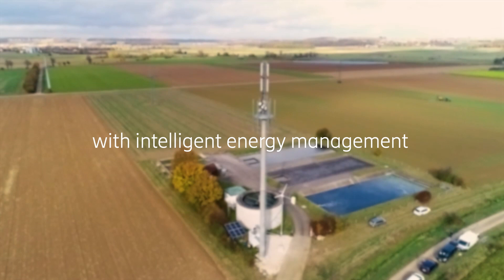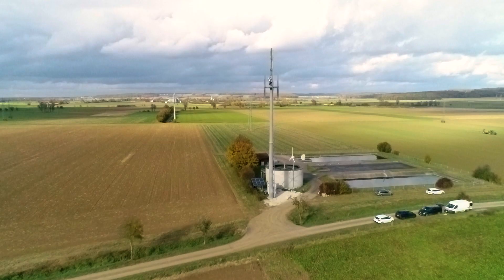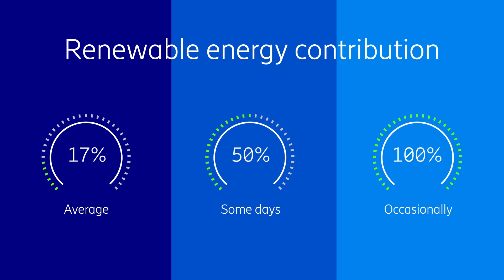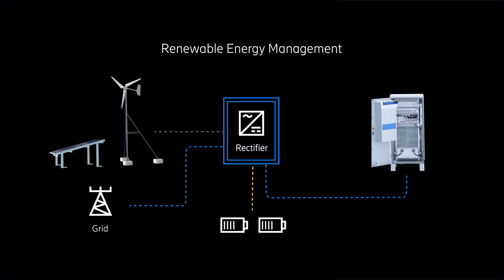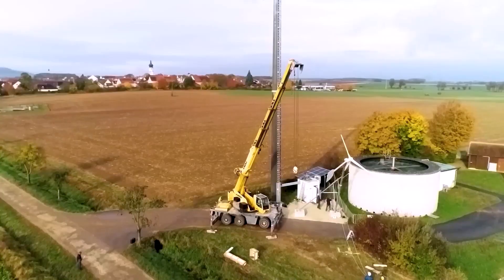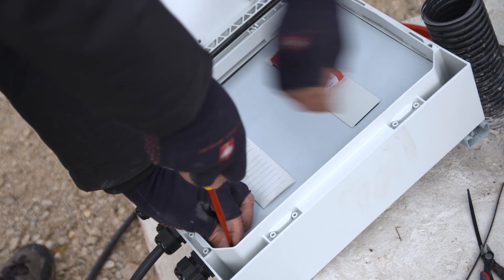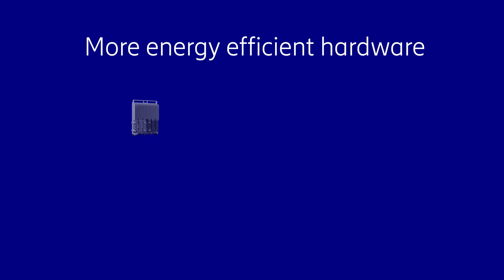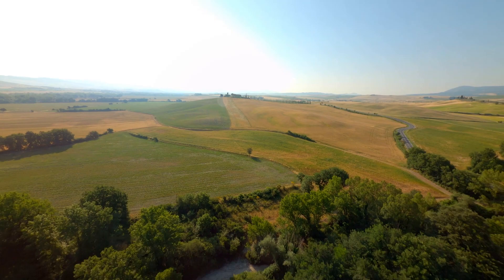The 5G site of the future - Sustainability and visibility for Deutsche Telekom and Ericsson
With the help of Ericsson’s hardware and software solutions, Deutsche Telekom became the first service provider in the world to implement a unified solution using a single management system for core, transport, radio access network (RAN), and hybrid power management, including renewable power sources at a commercial 5G mobile broadband site near the small German town Dittenheim.